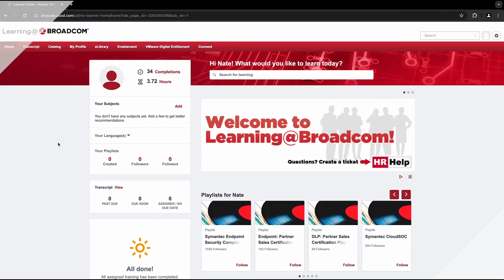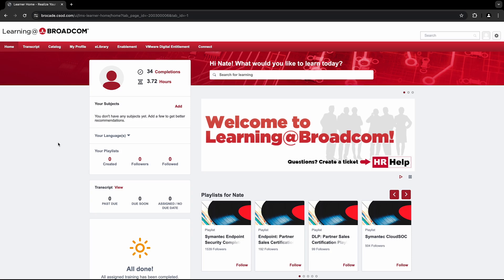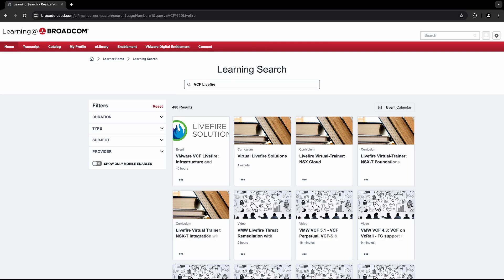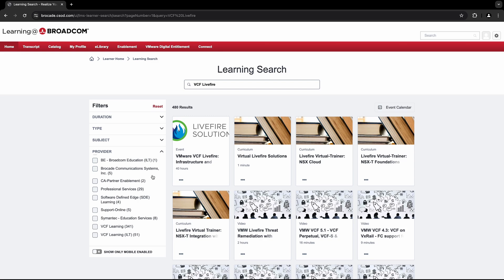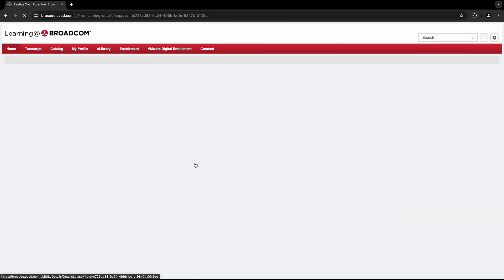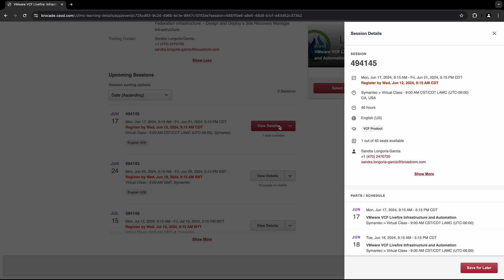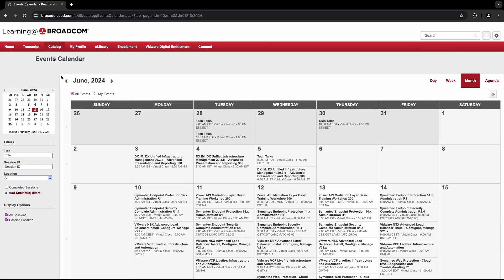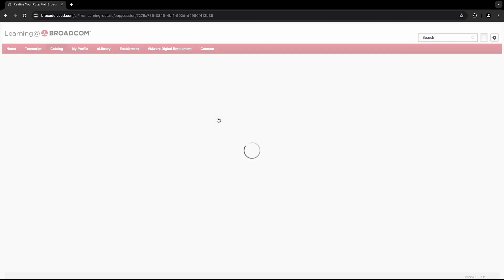How to search for VCF Instructor - Led Training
This video will cover how to search for VCF Instructor-Led training for eligible customers and partners.